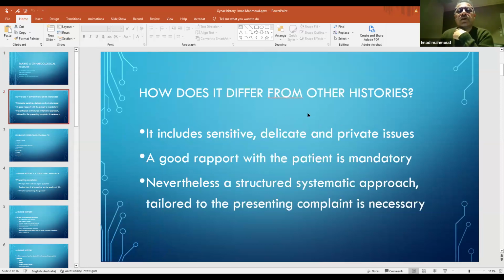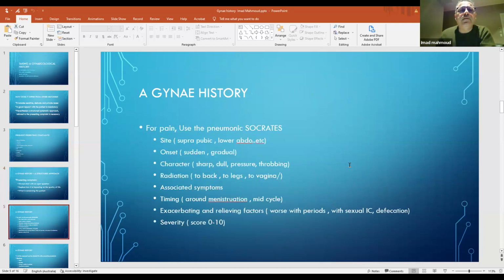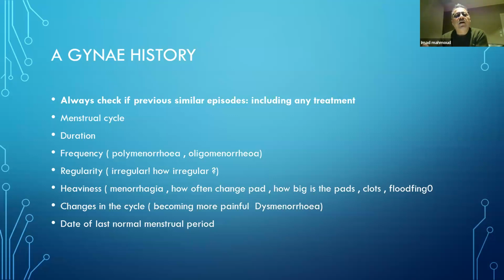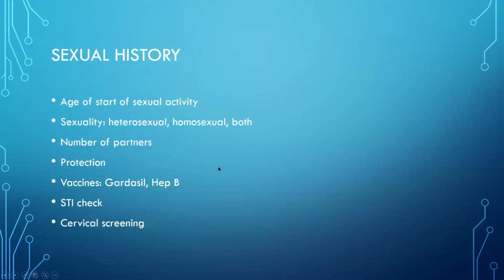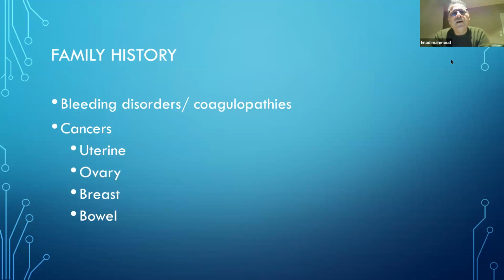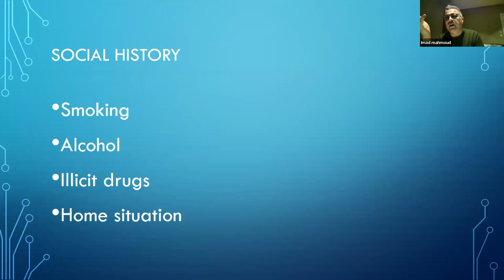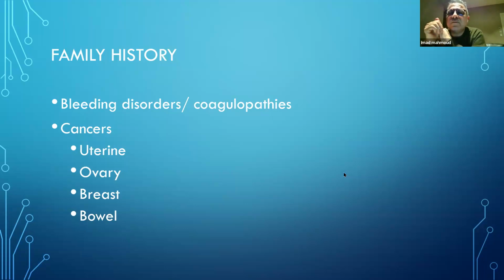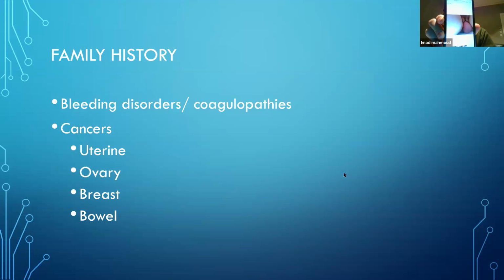MEAMC - History Taking : Gynaecology / Dr. Imad Mahmoud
MEAMC - History Taking : Genecology / Dr. Imad Mahmoud
AMC Summer School 2023

Presented by:
Imad Mahmoud
A/ Professor Imad Mahmoud
(MD , AMC , FRANZCOG)
Senior lecturer
University of Notre Dame Australia
Head of department of Obstetrics and Gynaecology @AMC

At MEAMC Medical Education Al-Ayen Medical College , we empower the next generation of healthcare professionals to reach their full potential.
We offer a one-stop-shop for medical education with expert insights, engaging videos, and interactive quizzes. Our goal is to make education accessible, dynamic, and inclusive. Join us and shape the future of medicine today!

Join the discussion and interact with your colleagues and share your thoughts on the optimal ways of learning